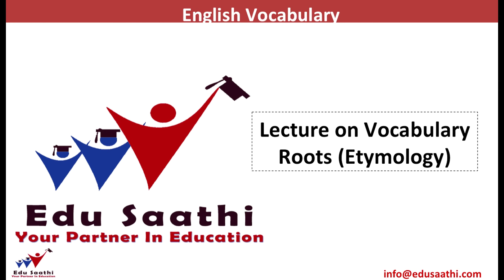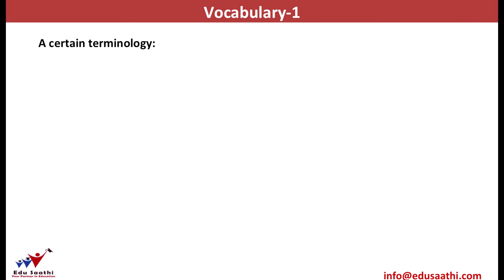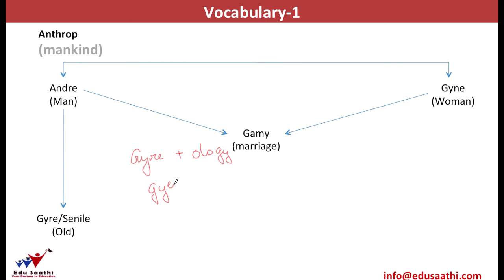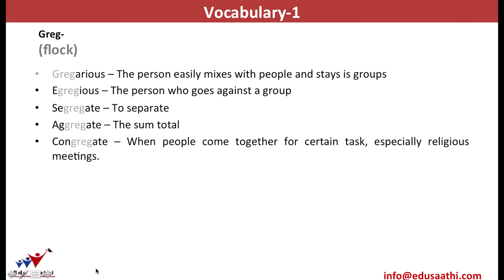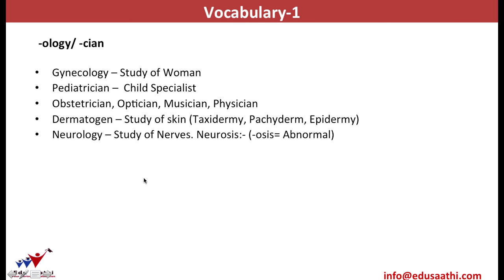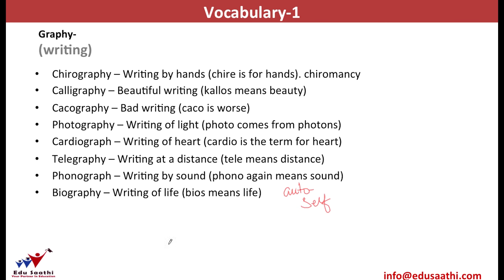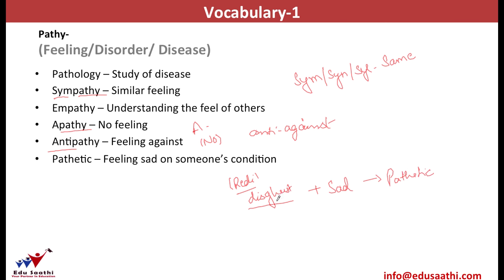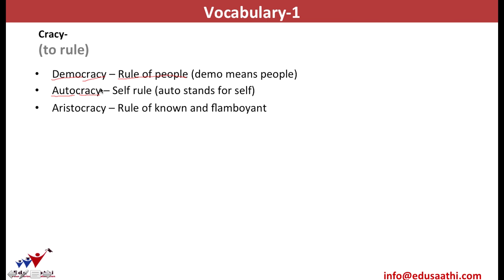English Usage: Vocabulary-1 (Roots/ Etymology)